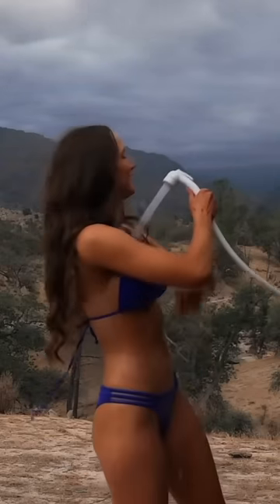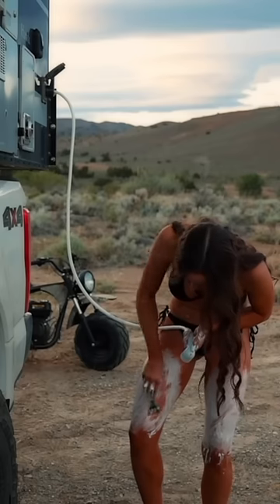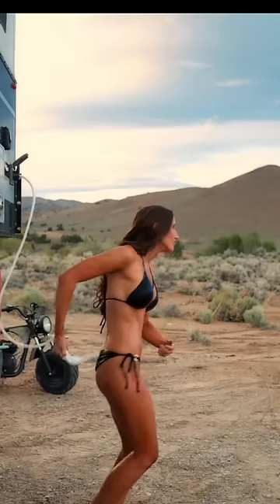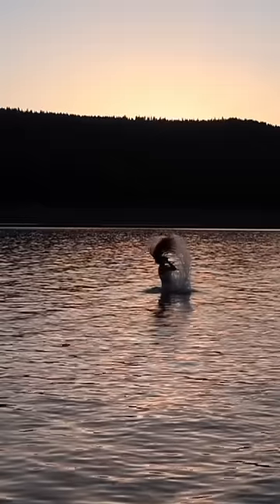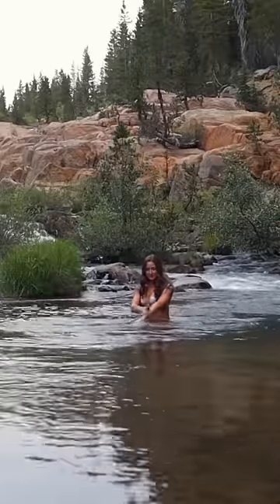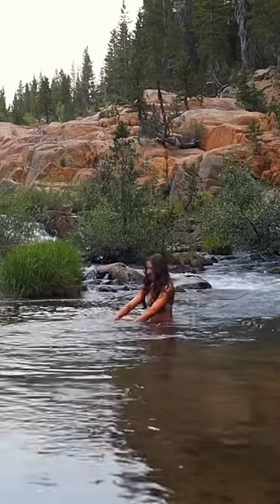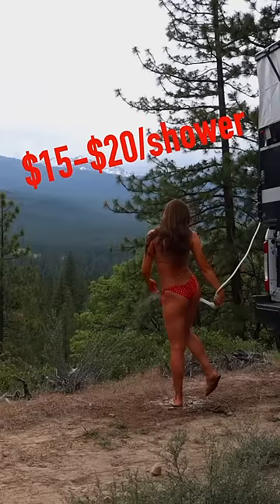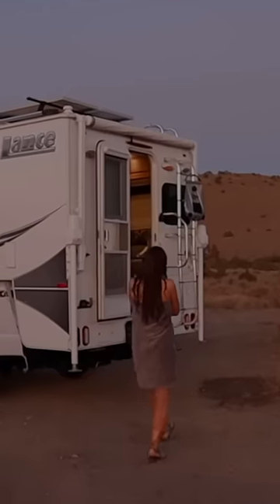Van Life How to Shower Living in a Van